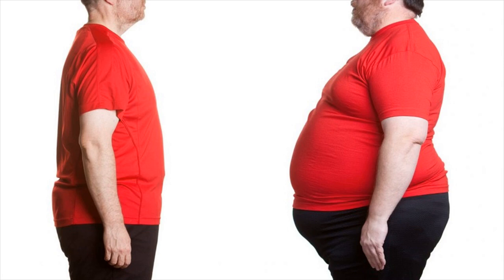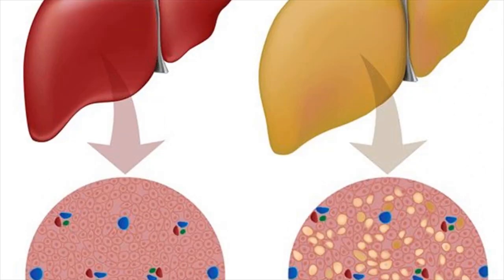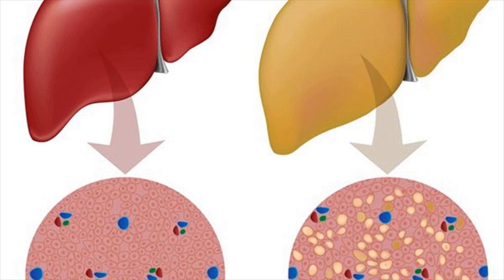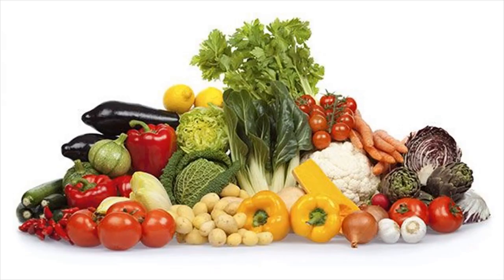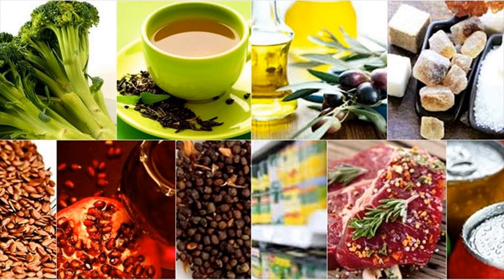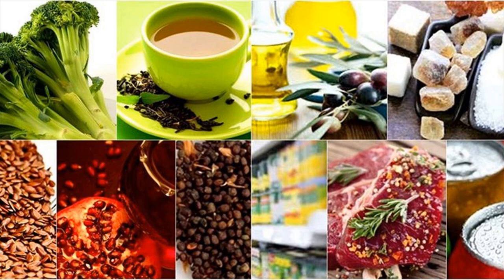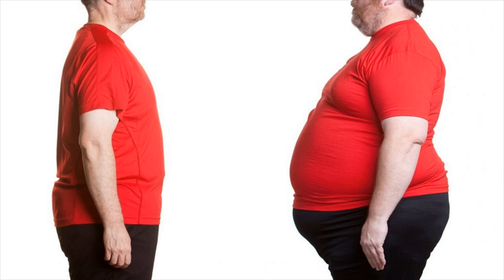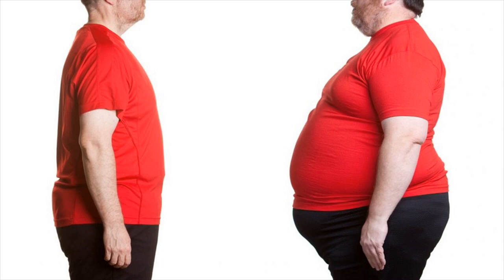Natural Ways To Treat Fatty Liver- Simple Liver Detox, Lose Weight